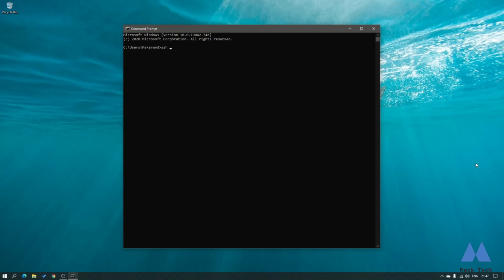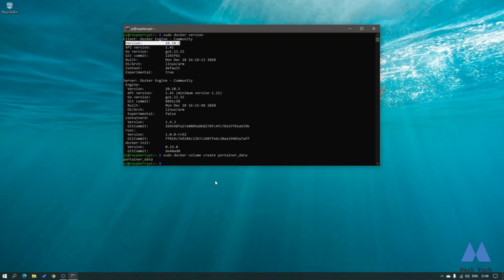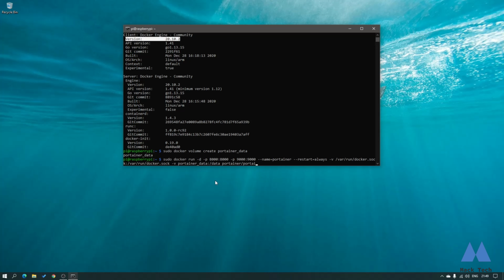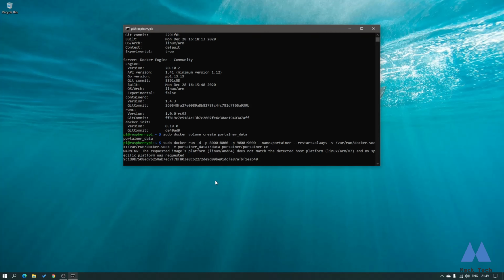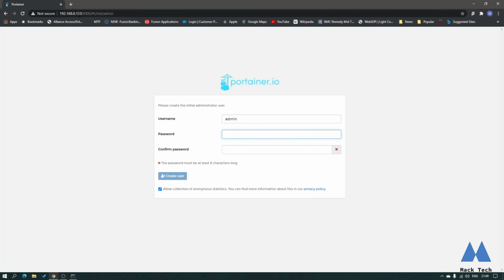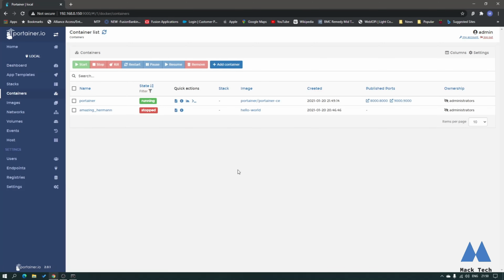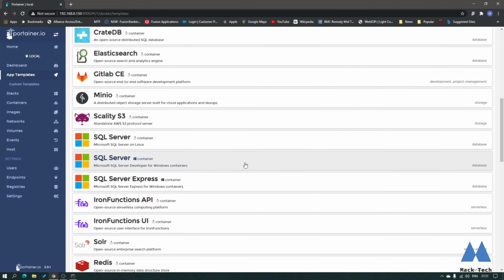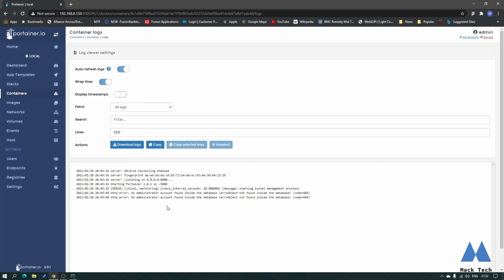Portainer to manage Docker on Raspberry Pi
Install Portainer Docker image to manage and install Docker containers on Raspberry pi.

Below are the list of commands used in this Video.

1. sudo docker version
2. sudo docker volume create portainer_data
3. sudo  docker run -d -p 8000:8000 -p 9000:9000 --name=portainer --restart=always -v /var/run/docker.sock:/var/run/docker.sock -v portainer_data:/data portainer/portainer-ce

if you dont want the warning to be shown, you can use the below command to install Portainer.

3.  docker run -d -p 8000:8000 -p 9000:9000 --name=portainer --restart=always -v /var/run/docker.sock:/var/run/docker.sock -v portainer_data:/data portainer/portainer-ce:linux-arm